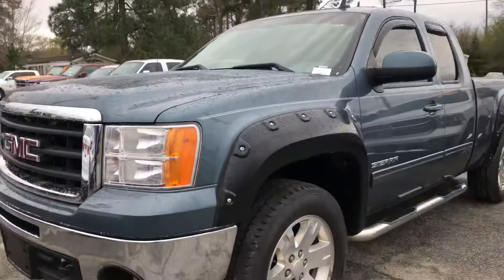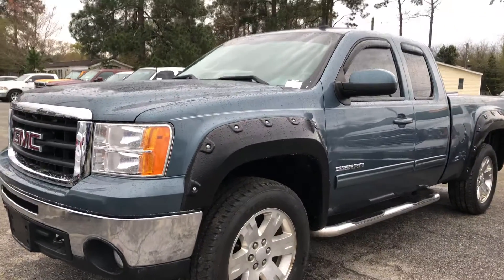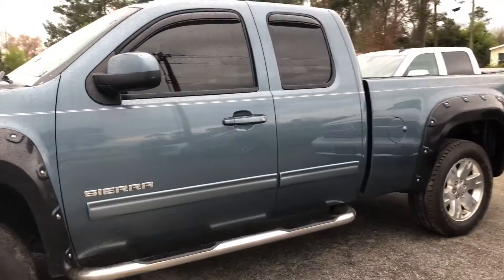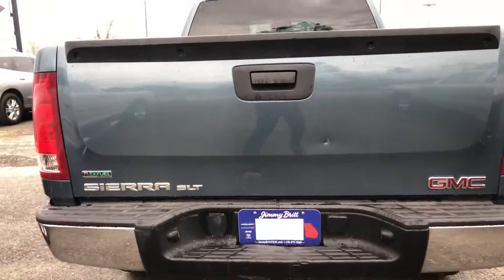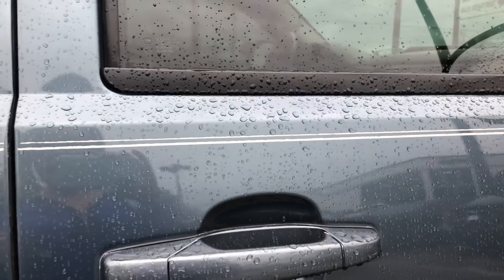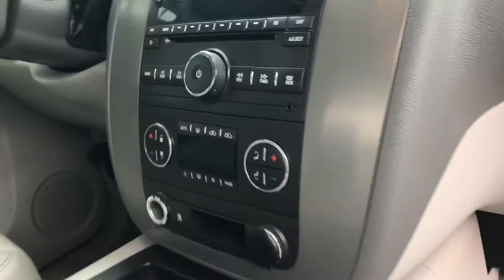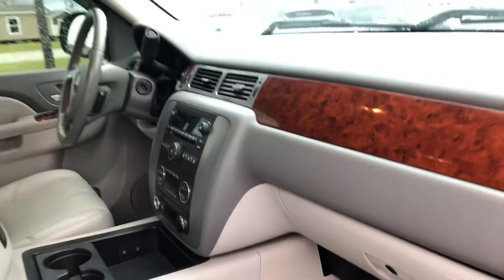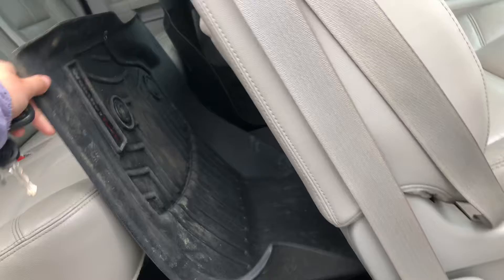Tarsha, take a look at this 2011 GMC Sierra!